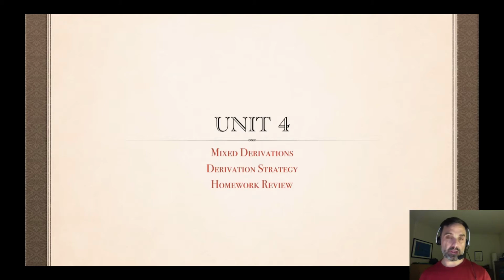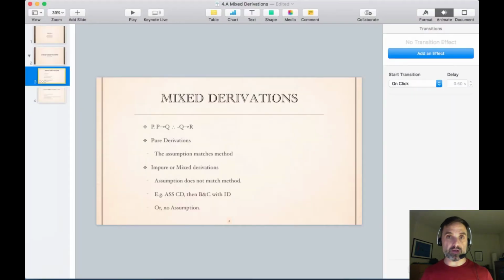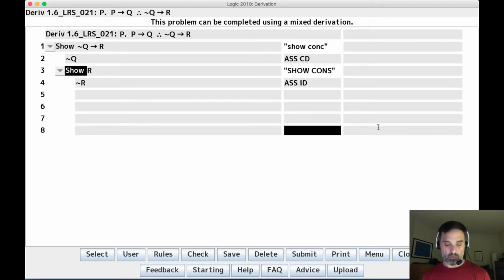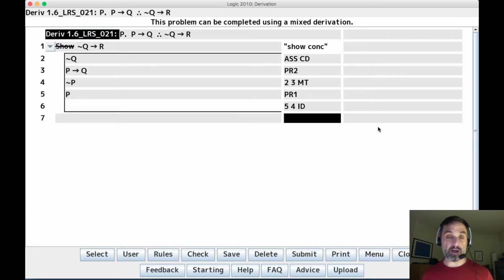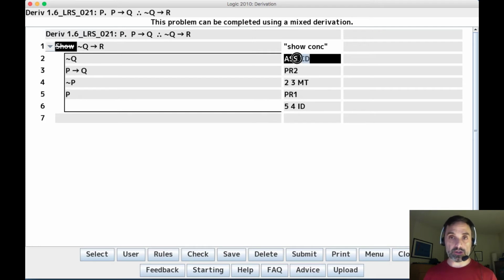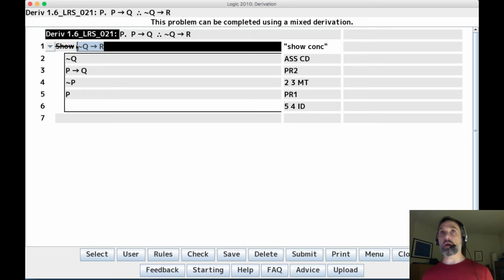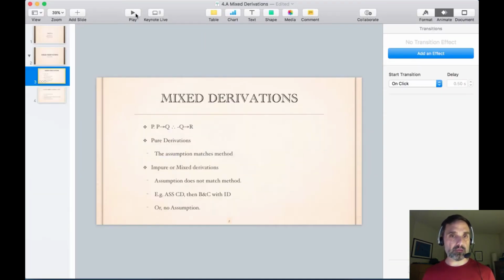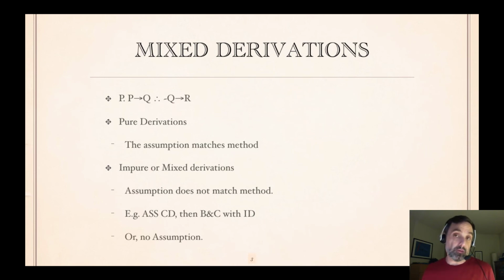4 C Mixed Derivations